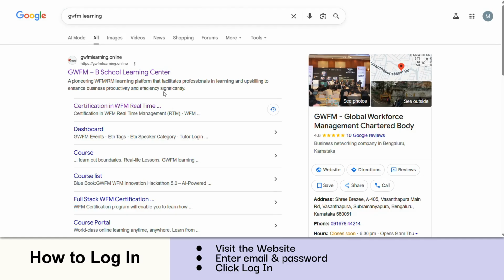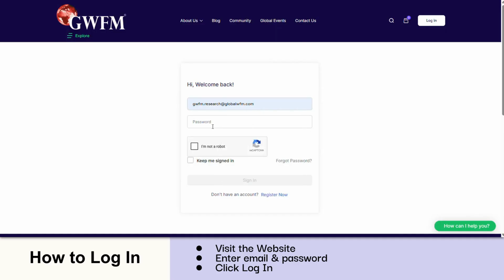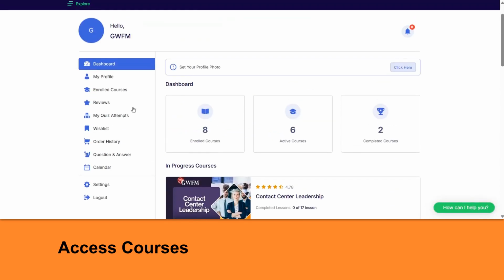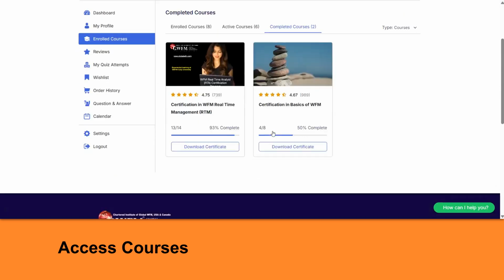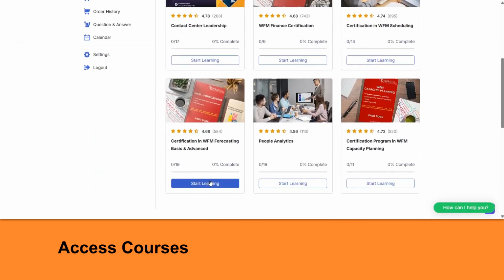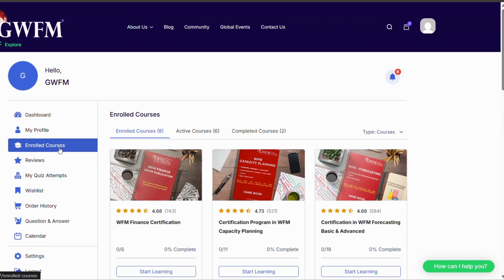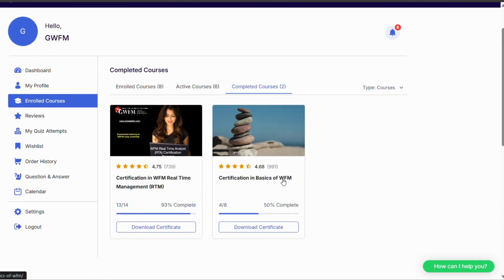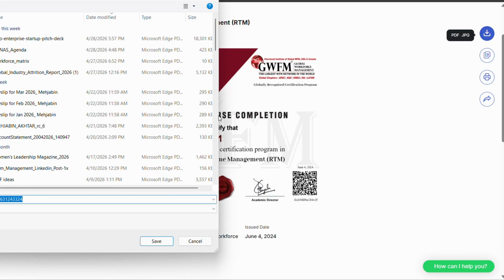GWFM Learning Tutorial (How to log in, access the course, and download the certificate)